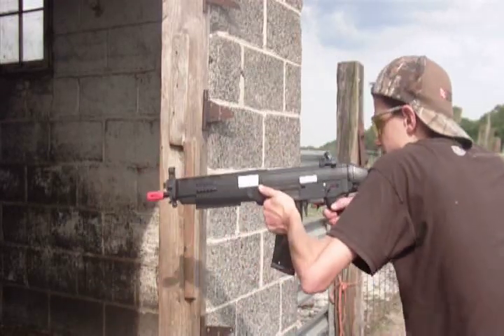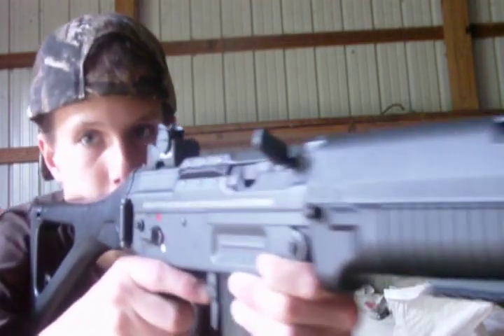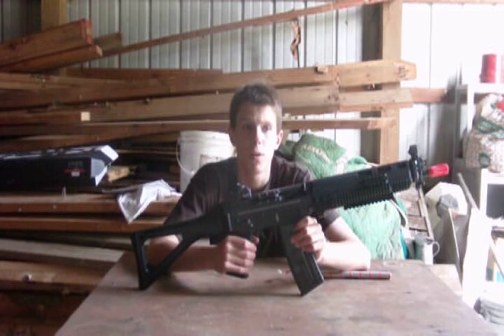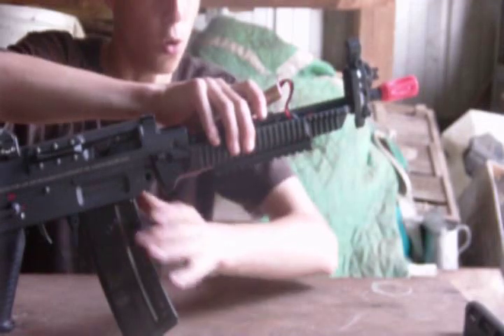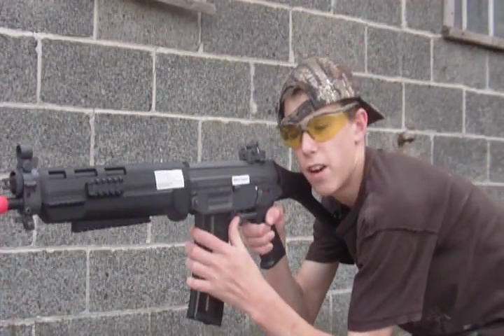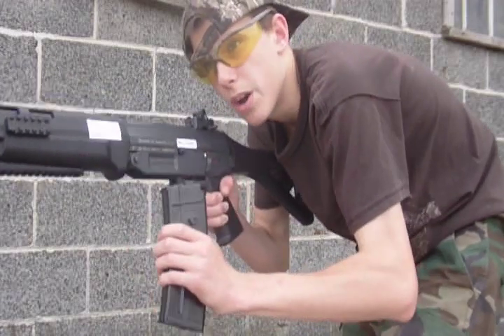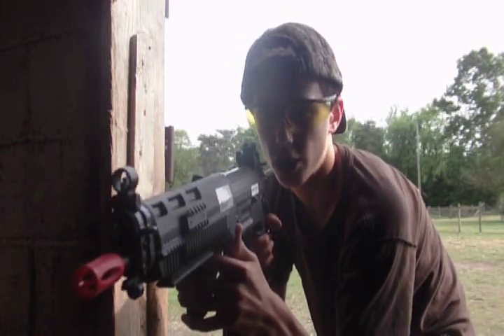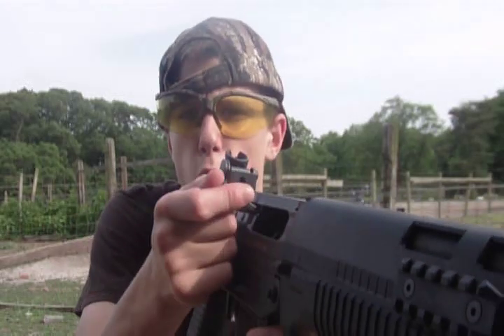ICS Sig 551 Airsoft Review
A review of the ICS SIG 551 SWAT Airsoft AEG, which can be found via this
An excellent CQB weapon, ICS has really created the best SIG 551 on the market in comparison to its competition from CyberGun and JG.  With decent internals, this gun should serve you well.  The 400 round magazine and folding stock add to its CQB potential.